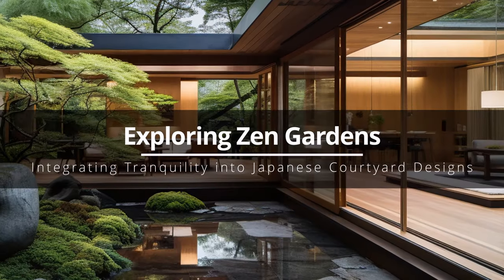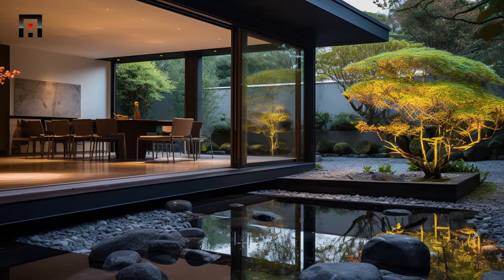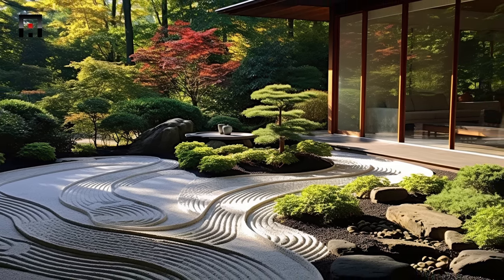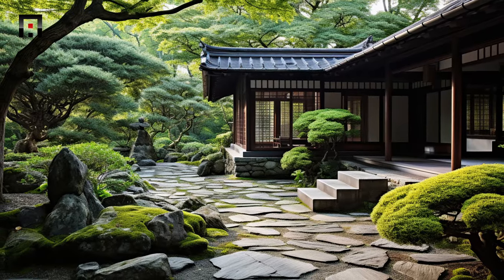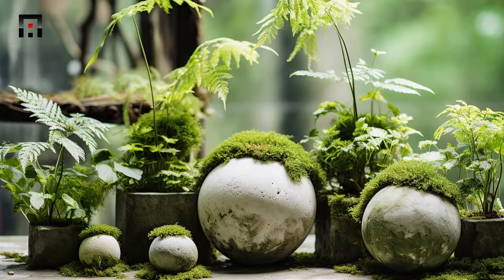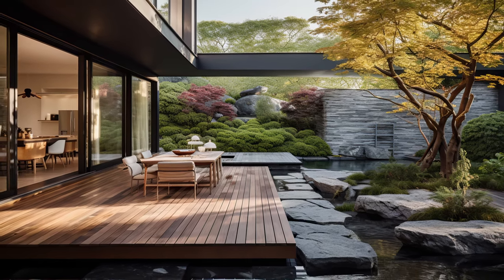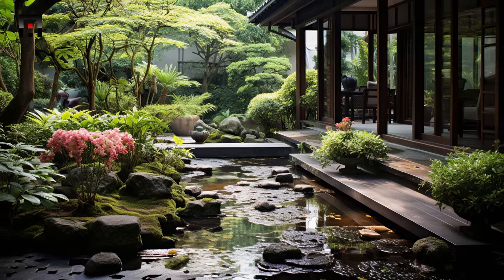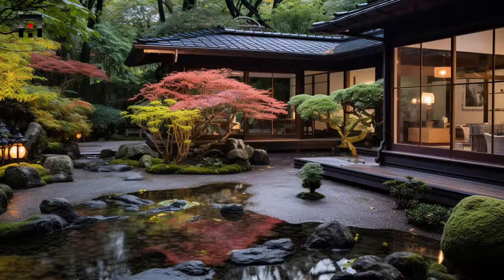Harmonious Architecture & Nature: Exploring Zen Gardens in Japanese Courtyard Designs for Serenity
Exploring Zen Gardens: Integrating Tranquility into Japanese Courtyard Designs

7 Key Elements to Achieve Serenity and Harmony in Your Courtyard
Zen gardens, integral to traditional Japanese courtyard homes, epitomize tranquility and mindfulness. Rooted in Zen Buddhism, these gardens symbolize nature's essence distilled into meticulously arranged landscapes. Integrating these serene spaces into your courtyard design can transform your home into a haven of peace and contemplation. Let's explore seven key elements crucial to achieving the Zen garden's essence within your Japanese courtyard.

1. Minimalism in Design:
Central to Zen gardens is the concept of minimalism. Embrace simplicity in your courtyard's layout and landscaping. Use clean lines, open spaces, and uncluttered elements to evoke a sense of calm.

2. Use of Gravel or Sand:
Zen gardens often feature raked gravel or sand to represent water or waves. Incorporating these elements in your courtyard can evoke a sense of fluidity and create a meditative atmosphere.

3. Strategic Placement of Rocks and Stones:
Carefully position rocks and stones to represent mountains or islands within your garden. These elements serve as focal points, encouraging contemplation and balance.

4. Moss and Plant Arrangement:
Integrate moss and carefully selected plants sparingly. In Zen gardens, they symbolize life and renewal. Keep the plant selection minimal and focus on shades of green for a soothing effect.

5. Balance and Symmetry:
Achieve balance and harmony through careful placement of elements. Symmetry is often sought to represent equilibrium and tranquility.

6. Integration of Water Features:
Consider adding a small water feature, like a fountain or a carefully placed basin. The sound of trickling water can enhance the calming atmosphere.

7. Mindful Maintenance and Care:
Regularly tend to your courtyard. The act of caring for your garden fosters mindfulness and encourages a deeper connection with nature.

Integrating Zen garden principles into your Japanese courtyard design invites a sense of serenity and balance into your living space. By incorporating these elements thoughtfully, you can create an oasis that fosters inner peace and tranquility, allowing you to unwind and reconnect with yourself amidst the chaos of everyday life.